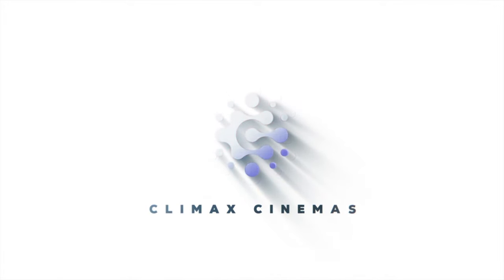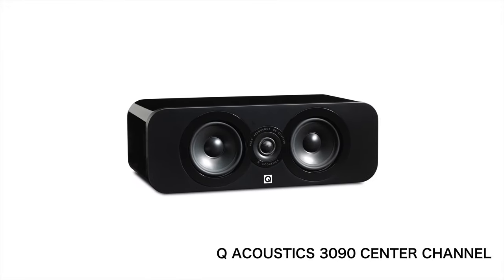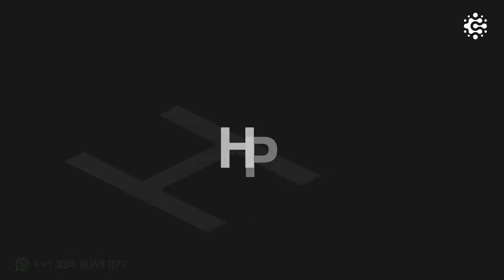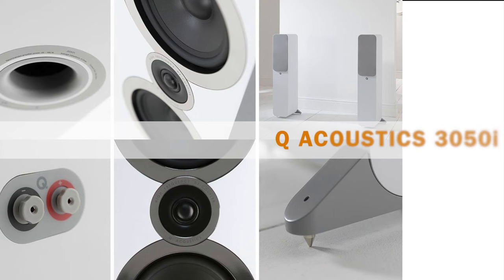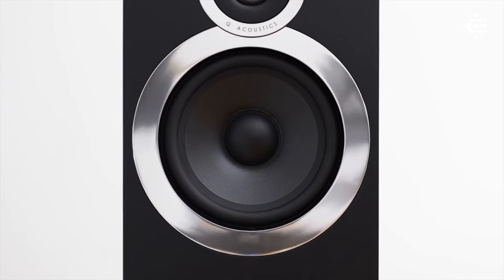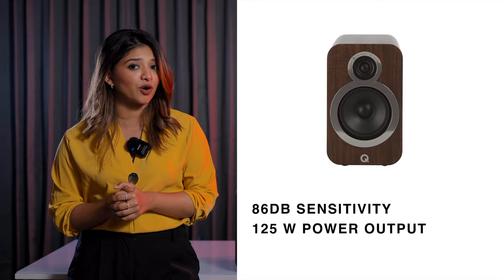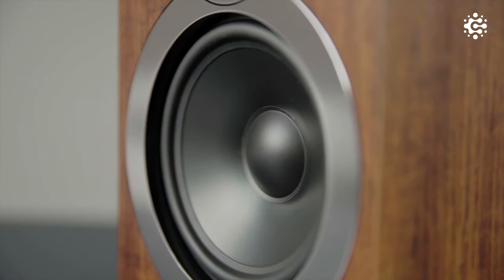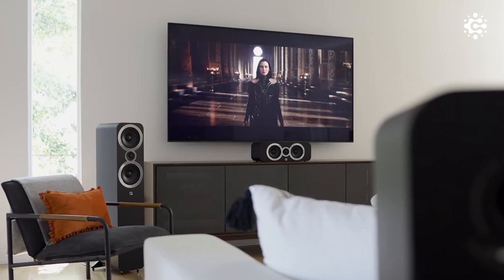Q Acoustics Home Cinema Pack | Q Acoustics 3050i: A High-Performance Floor standing Speaker Review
Q Acoustics is a well-known British audio equipment manufacturer that specializes in producing high-quality speakers and sound systems. The company was founded in 2006 by a group of audio enthusiasts with the goal of delivering outstanding audio performance at affordable prices.

Q Acoustics has gained a reputation for producing speakers that offer excellent sound reproduction, sleek design, and value for money. Their products cater to a wide range of users, from casual listeners to audiophiles. The company's speaker lineup includes bookshelf speakers, floor-standing speakers, home theater speaker packages, and soundbars.

One of Q Acoustics' notable achievements is the release of the Q Acoustics 3020i bookshelf speakers, which received critical acclaim for their exceptional audio quality and affordable price. The company is also known for its dedication to research and development, constantly improving its products through innovative design and engineering techniques.

In addition to producing speakers, Q Acoustics offers other audio accessories such as speaker stands and subwoofers to complement their speaker systems. The company focuses on creating a cohesive listening experience and emphasizes the importance of both aesthetics and sound performance.

Overall, Q Acoustics has established itself as a reputable brand in the audio industry by consistently delivering high-quality products that combine excellent sound reproduction, stylish design, and affordability
Speaker comparison
#7.2atmos
Climax Cinemas
Home theater diy
Home theater kerala style
Home theater indian style
Home theater kerala
Home theater malayalam review
Dolby atmos
Home theater set up malayalam
How to set up home theater in malayalam
how to set up home theater in kerala house
Minimum space for home theater
9.1.2 Dolby atmos
Theater diy
polk home theater
JBL home theater
Denon av recivers
Budget receiver
home theater on budget
Diy home theater set up
Polk audio
Polk t series
Home theater in Kalady
How to set up home theater in living room